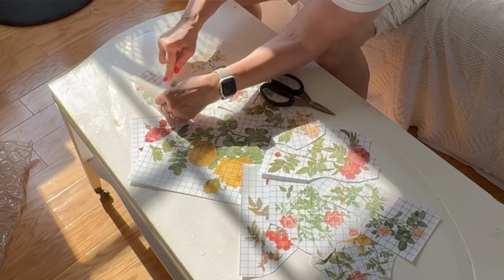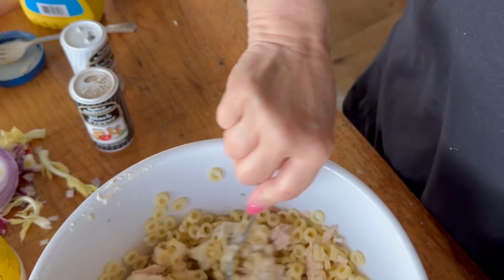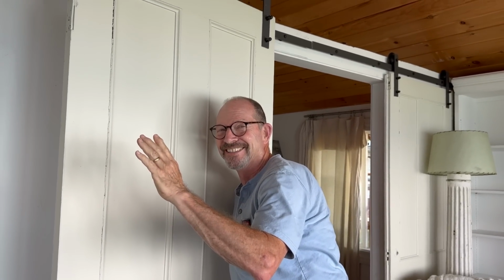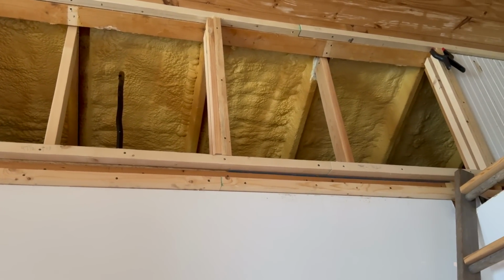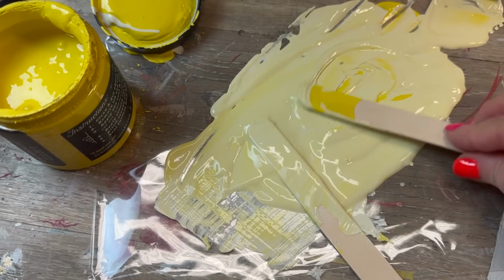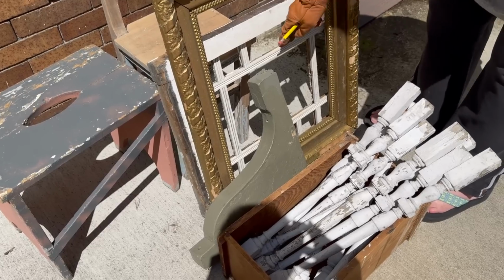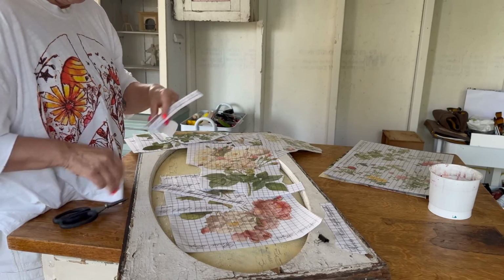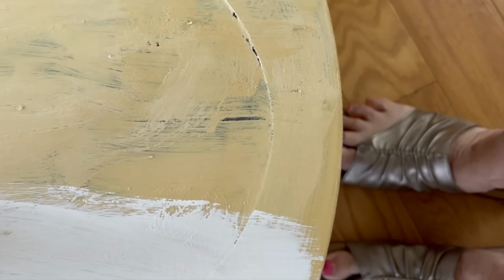COTTAGE SUMMER UPDATE : DIY PROJECTS , Interior finishing and a FAVORITE RECIPE!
We've had such a busy  summer and it's good to be back to share some updates at the cottage. We're getting ready for a magazine shoot this month and have been doing lots of updates and finishing details in our home.

SUPPLIES
Debi's DIY Paint ( Liquid Sunshine, Queen Bee, Crinoline, Gravel Road, White Swan and DIY Big Top):

FRONT DOOR COLOR: Fusion Winchester

Join us LIVE Mondays and Wednesdays at 1:30 EST for excellent creative projects and lots of chat.